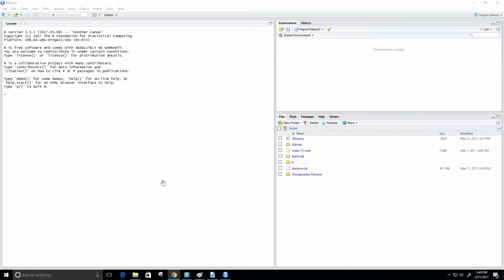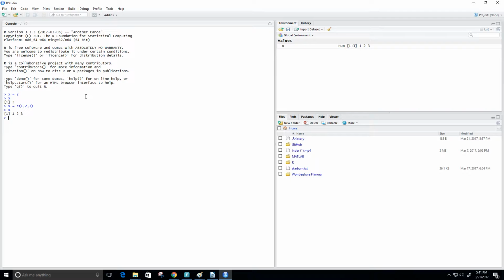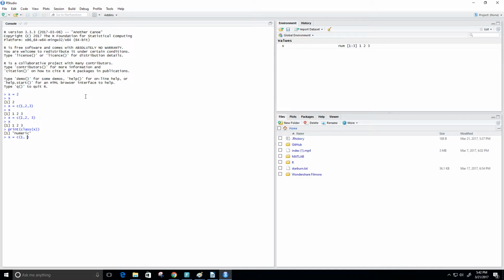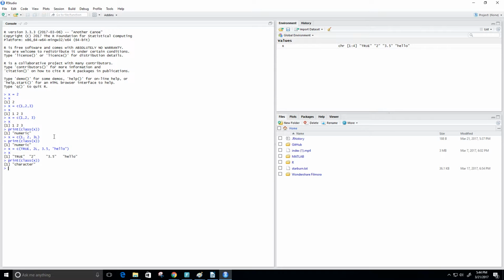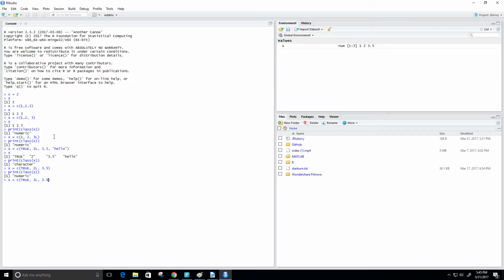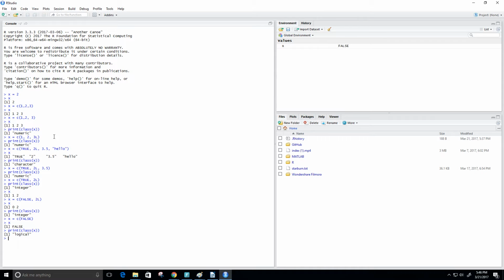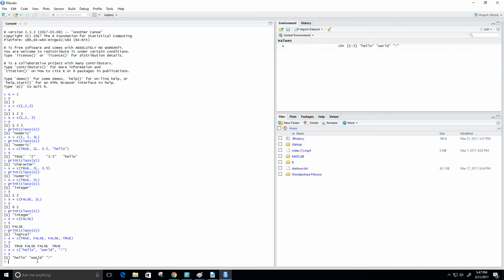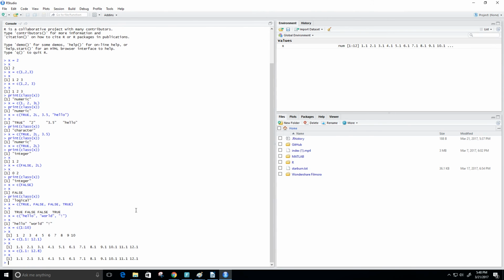R Programming Vectors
Learn how to create and write vectors in the R programming language. Note: the function c stands for combine.

►Books:
PROGRAMMING
R for Data Science